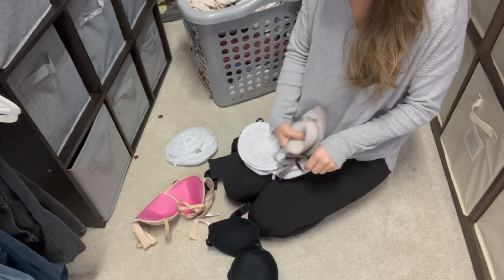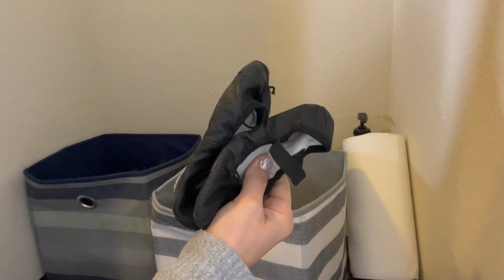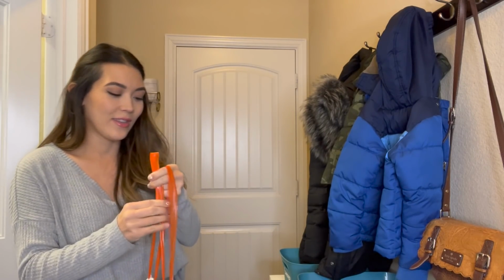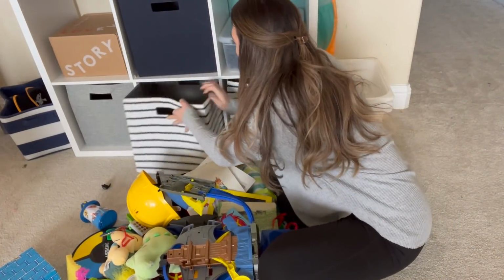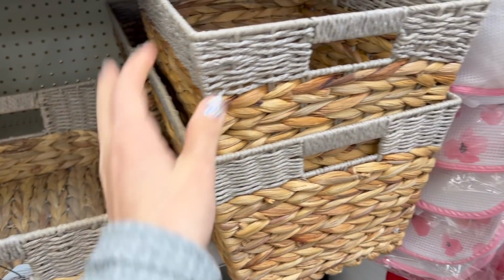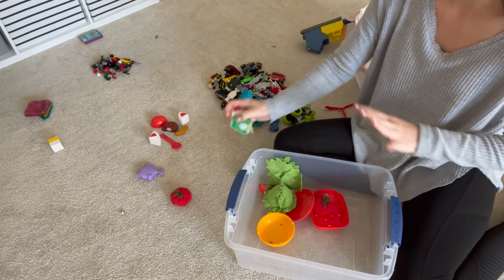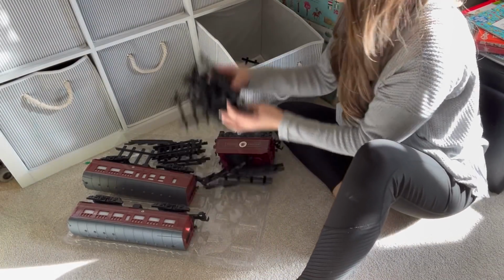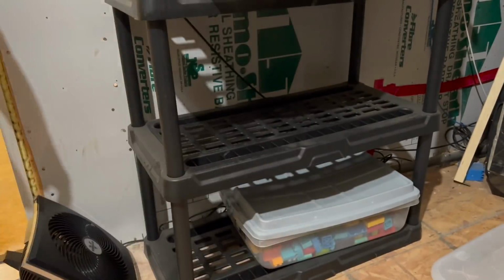DECLUTTER DAY 2022! ALL DAY DECLUTTERING & ORGANIZING IN THE NEW YEAR!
I went into today thinking this was going to be a Clean and Organize video and then it turned into a full on Declutter Day Video! A lot of stuff has accrued over time and I need to get back to maintenance decluttering so my house doesn’t feel overwhelmed by stuff and can be easier to clean and maintain going forward. So get motivated and ready to declutter and organize all day!

-Pantry Storage Containers
-Toy Storage Bins
-Wrapping Paper Storage Bin
-Twin Book 1
-Twin Book 2

-Dyson Vac (got at Costco but linking to store that doesn't require membership)

-Breakfast Nook
-Counter Height Island Chairs
MY BEDROOM LINKS
-Bedframe (see below for alternative)
-My exact frame is often sold out. HERE IS AN ALTERNATIVE
-Lift Top Table

So glad you landed on my channel! My channel is my hobby and the only thing I have for myself at this point with 3 kids (5 year old twins and 3 year old). It helps me know the kind of videos you want more of!

This is an easy way for you to see some of the cool stuff I share (plus if you were planning on buying it anyway it helps me offset the expense of kids lol) I will ONLY ever give my honest opinions on products. Thanks so much for your support! I love you guys!